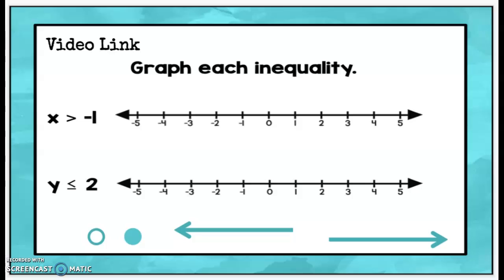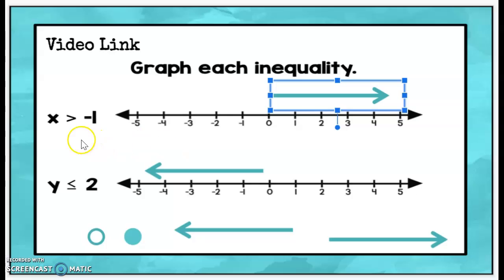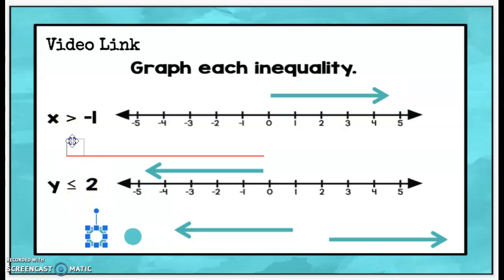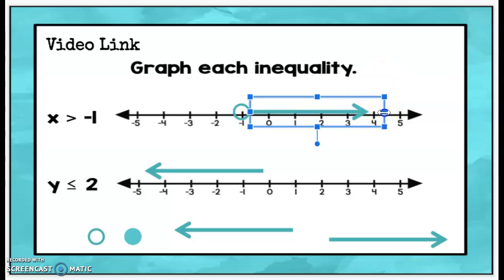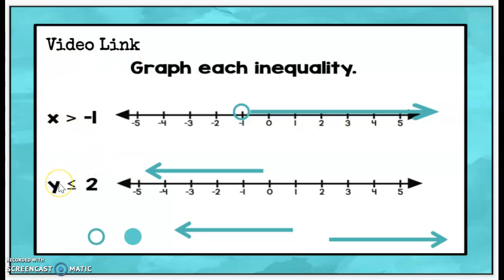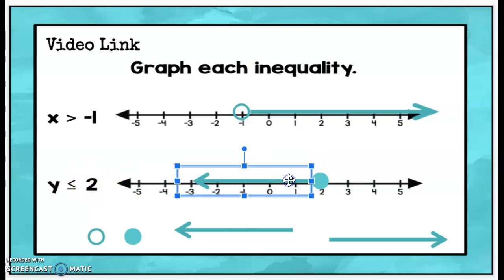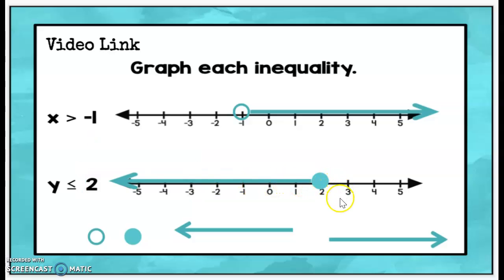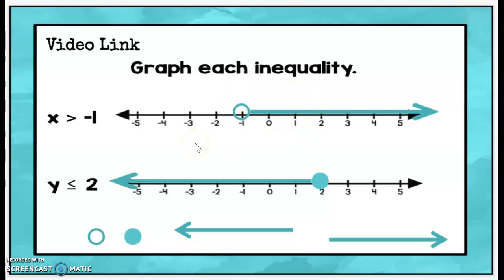Inequalities Lesson 8 slide 10